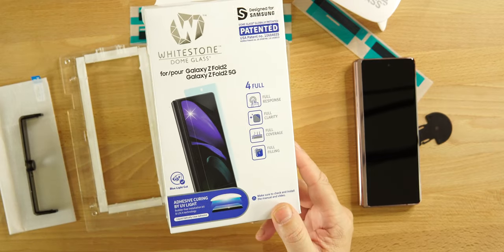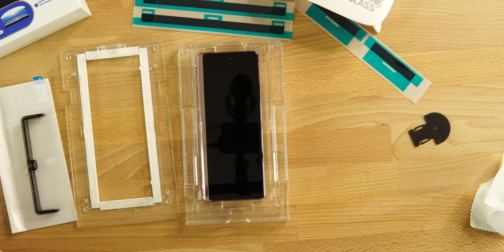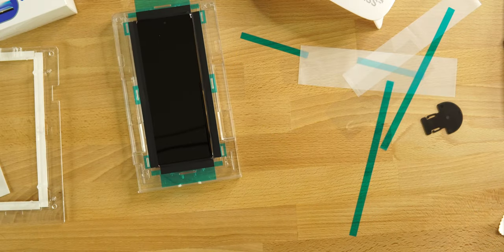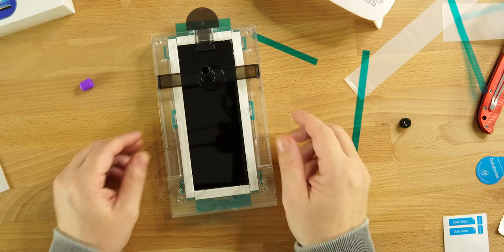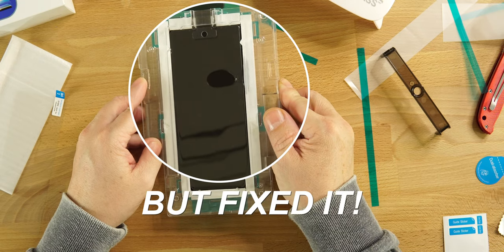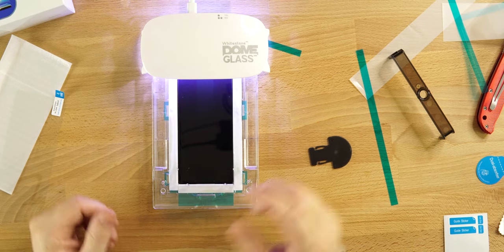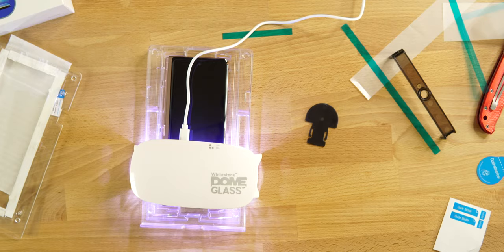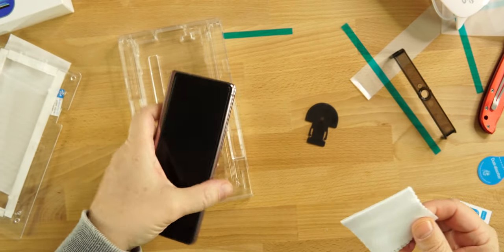Whitestone Dome Galaxy Z Fold 2 Tempered Glass Screen Protector -"ALMOST" a Perfect Installation!!!